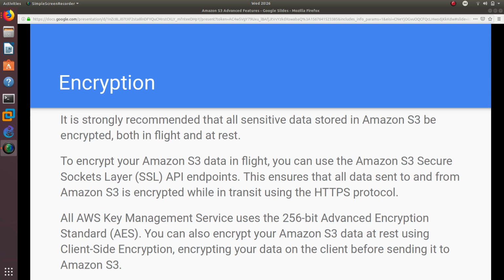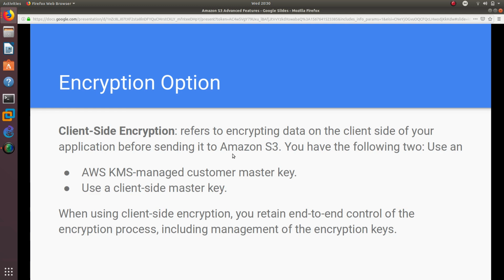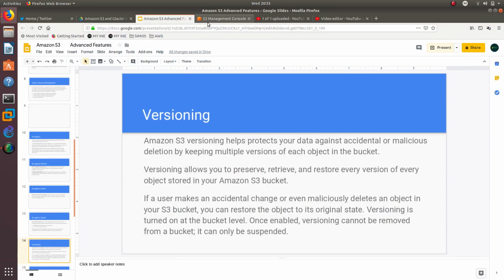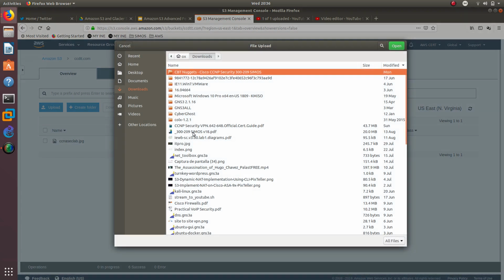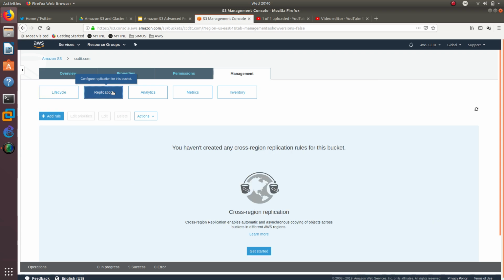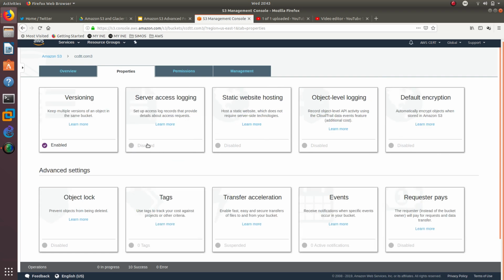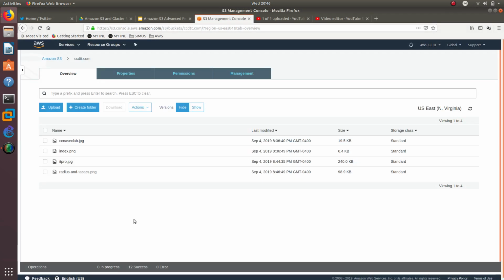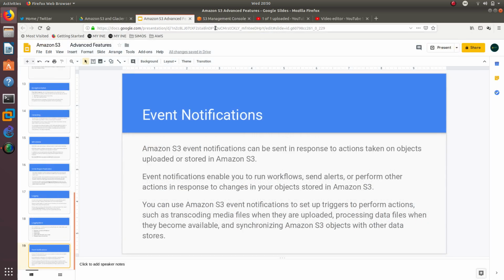S3 Advanced Features Part 2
Encryption:
It is strongly recommended that all sensitive data stored in Amazon S3 be encrypted, both in flight and at rest.
To encrypt your Amazon S3 data in flight, you can use the Amazon S3 Secure Sockets Layer (SSL) API endpoints. This ensures that all data sent to and from Amazon S3 is encrypted while in transit using the HTTPS protocol.
All AWS Key Management Service uses the 256-bit Advanced Encryption Standard (AES). You can also encrypt your Amazon S3 data at rest using Client-Side Encryption, encrypting your data on the client before sending it to Amazon S3.

Versioning:
Amazon S3 versioning helps protects your data against accidental or malicious deletion by keeping multiple versions of each object in the bucket.
Versioning allows you to preserve, retrieve, and restore every version of every object stored in your Amazon S3 bucket.
If a user makes an accidental change or even maliciously deletes an object in your S3 bucket, you can restore the object to its original state. Versioning is turned on at the bucket level. Once enabled, versioning cannot be removed from a bucket; it can only be suspended.

MFA Delete:
MFA Delete adds another layer of data protection on top of bucket versioning.
MFA Delete requires additional authentication in order to permanently delete an object version or change the versioning state of a bucket.
In addition to your normal security credentials, MFA Delete requires an authentication code (a temporary, one-time password) generated by a hardware
Note that MFA Delete can only be enabled by the root account.

Cross-Region Replication :
Cross-region replication is a feature of Amazon S3 that allows you to asynchronously replicate all new objects in the source bucket in one AWS region to a target bucket in another region.
Any metadata and ACLs associated with the object are also part of the replication. After you set up cross-region replication on your source bucket, any changes to the data, metadata, or ACLs on an object trigger a new replication to the destination bucket.
To enable cross-region replication, versioning must be turned on for both source and destination buckets, and you must use an IAM policy to give Amazon S3 permission to replicate objects on your behalf.

Logging:
In order to track requests to your Amazon S3 bucket, you can enable Amazon S3 server access logs. Logging is off by default, but it can easily be enabled.
When you enable logging for a bucket (the source bucket), you must choose where the logs will be stored (the target bucket).
You can store access logs in the same bucket or in a different bucket. Either way, it is optional (but a best practice) to specify a prefix, such as logs/ or yourbucketname/logs/, so that you can more easily identify your logs

Event Notifications:
Amazon S3 event notifications can be sent in response to actions taken on objects uploaded or stored in Amazon S3.
Event notifications enable you to run workflows, send alerts, or perform other actions in response to changes in your objects stored in Amazon S3.
You can use Amazon S3 event notifications to set up triggers to perform actions, such as transcoding media files when they are uploaded, processing data files when they become available, and synchronizing Amazon S3 objects with other data stores.